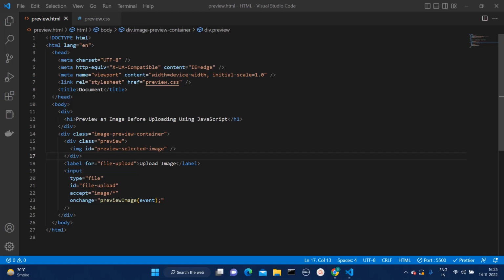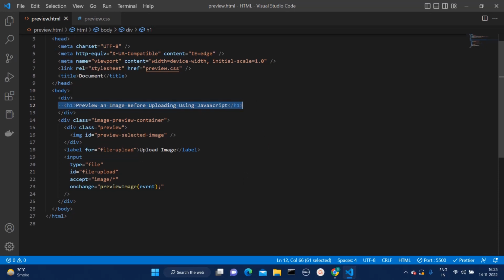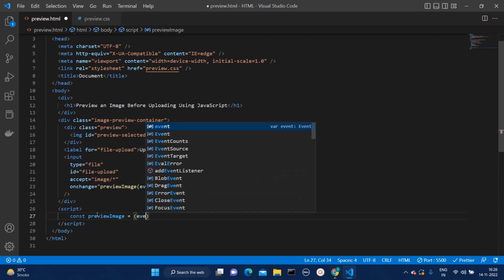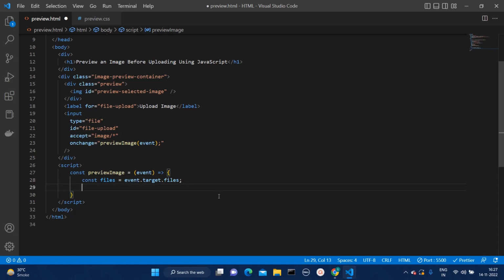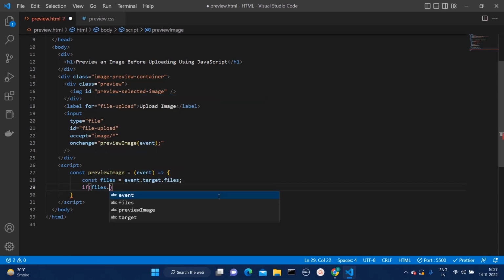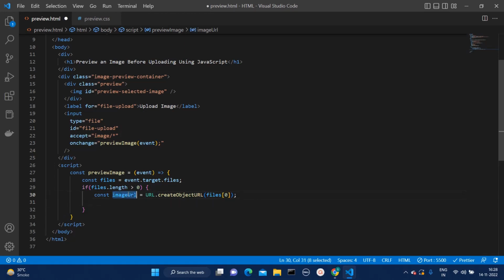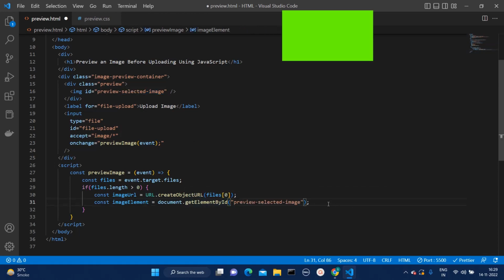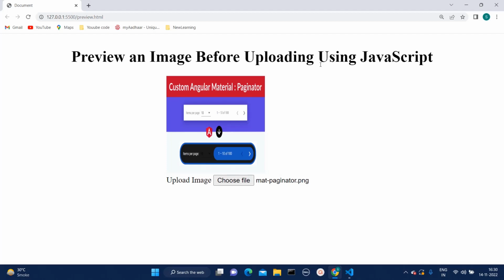How to Preview an Image using JavaScript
In this video, We will see how we can preview image in html using javascript.
Using html input type file we can have image on web page. But how to show that image before uploading on server is the question some time.
We can achieve this feature just by adding few lines of html & javascript code.
Step 1 - add img tag & input type file tags on html
Step 2 - Add onchange function on input type file
Step 3 - Add script in html for preview file

If you follow this video, then there is no need to store image on server if you just want to preview.